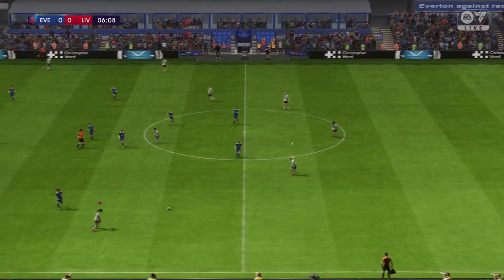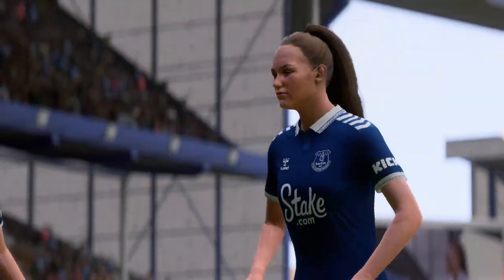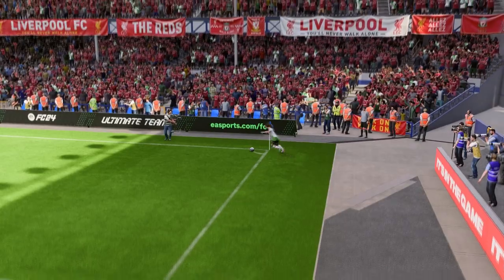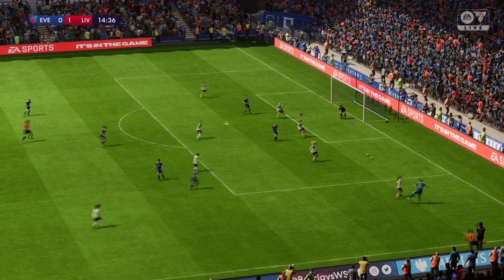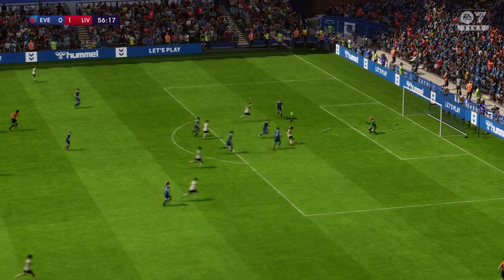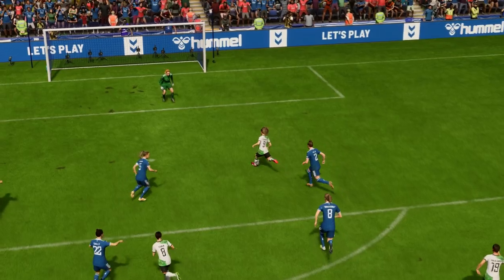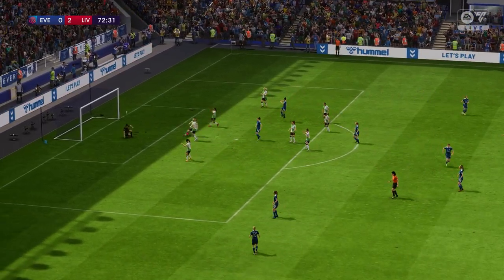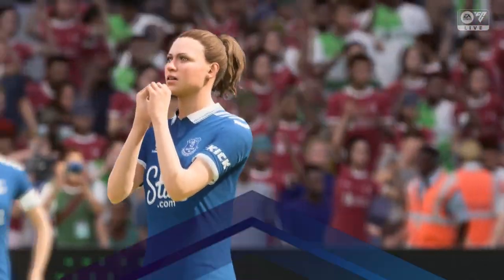FC 24 | Everton 0 - 2 Liverpool | Women's Super League - MD 3 - 2023/24